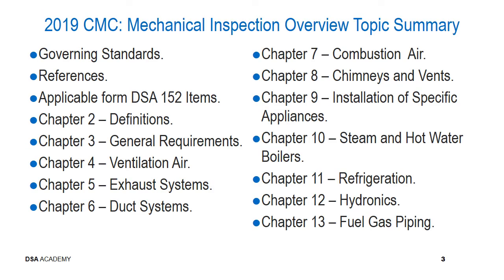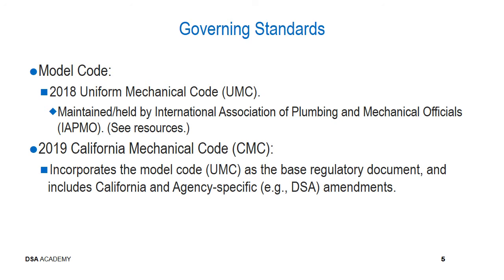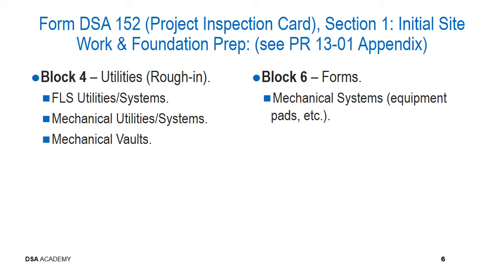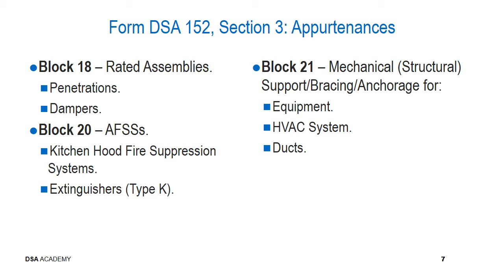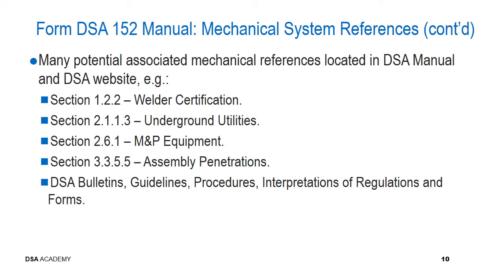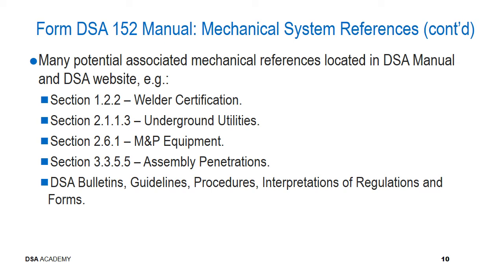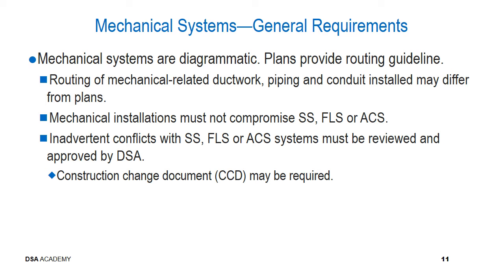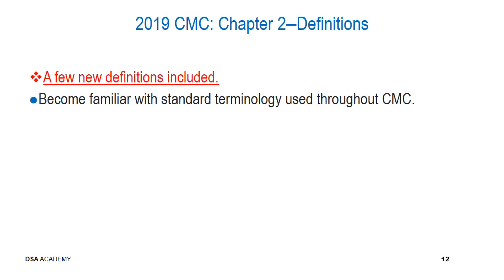Mech PIO LMS Intro Gen jg 20 05 13